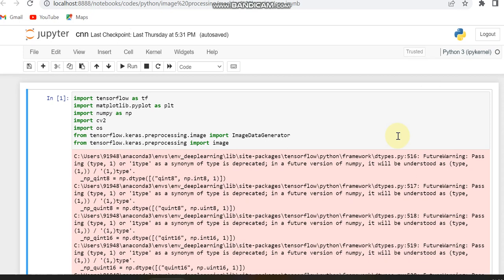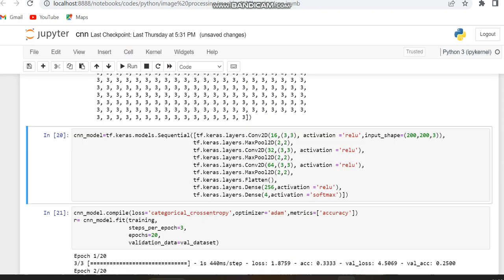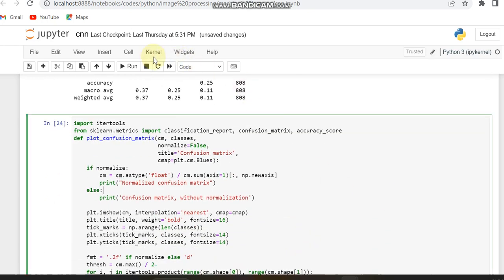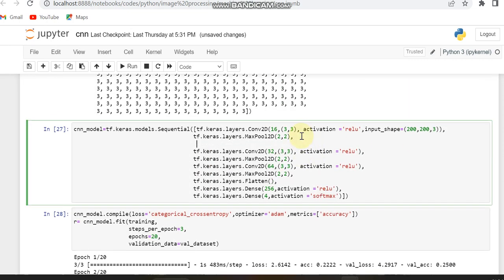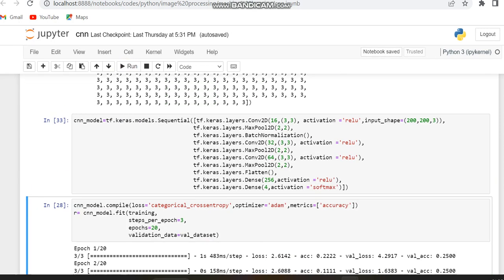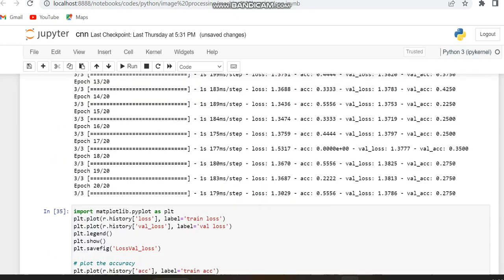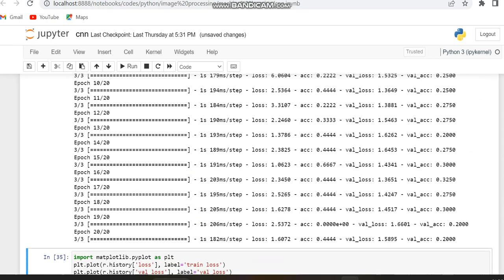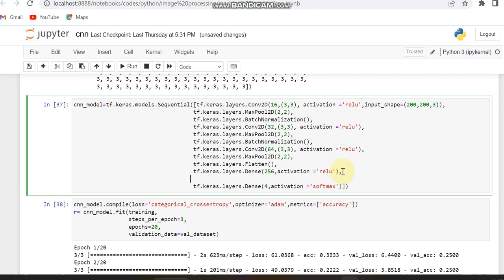CNN Basic Python Code / Increase CNN Multiclass Image Classification Python Accuracy Step 3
This video describes CNN Basic Python Code / Increase CNN Multiclass Image Classification Python Accuracy Step 3